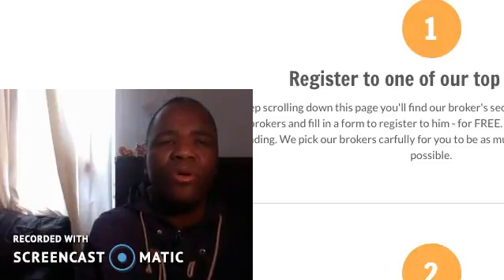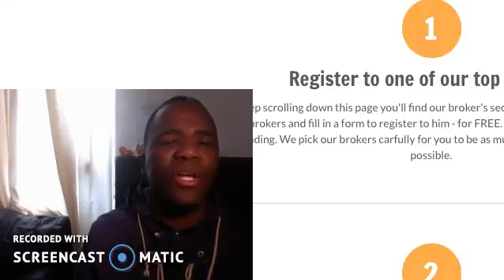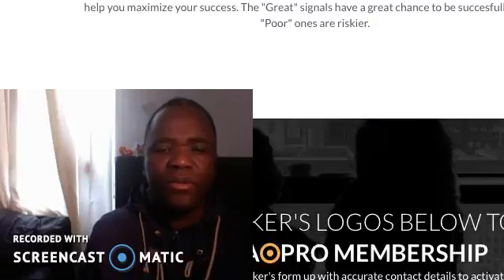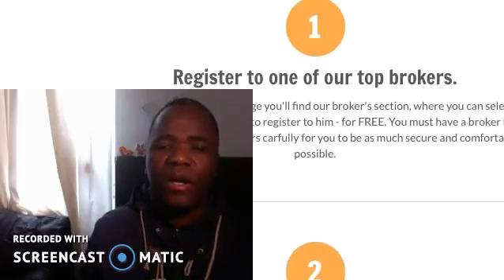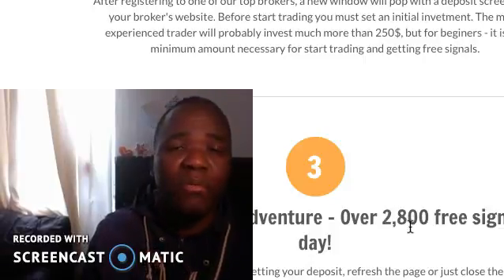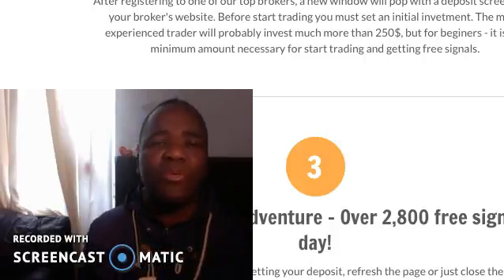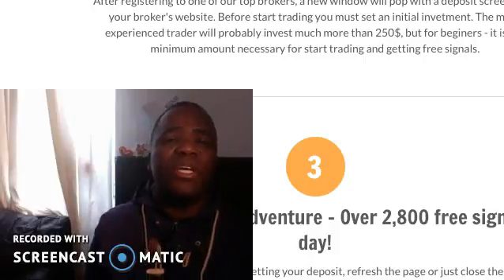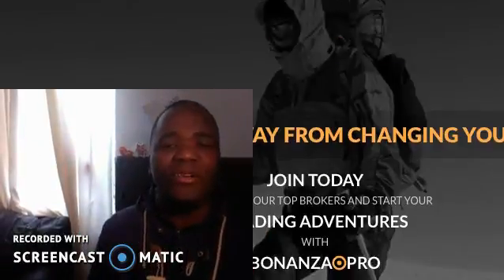Bonanza PRO review Honest review